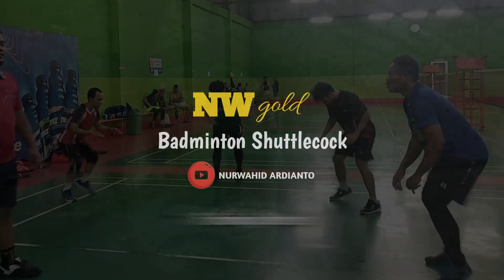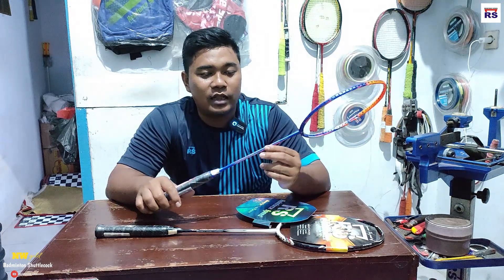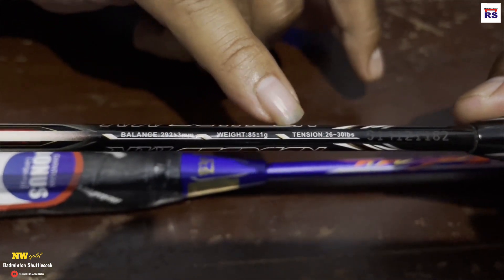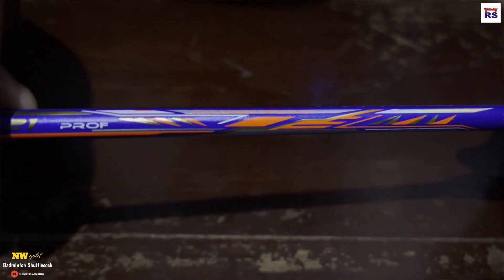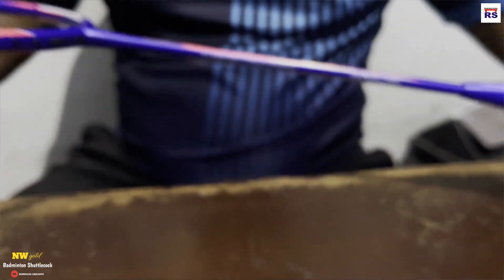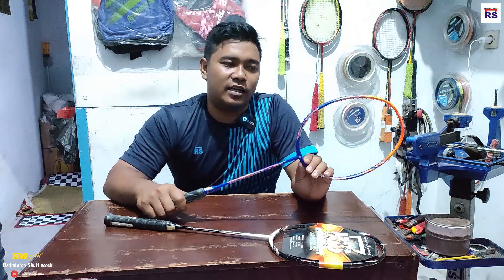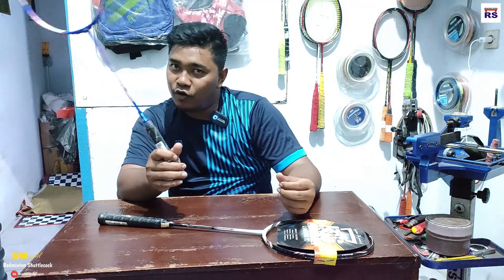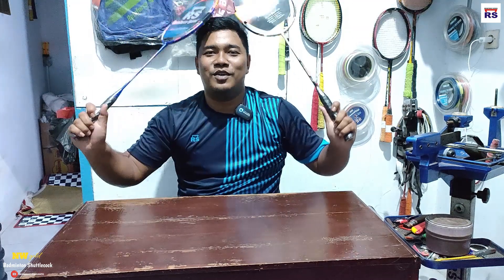RAKET RS DENGAN KUALITAS ISTIMEWA || OCTAGON 21 PROF